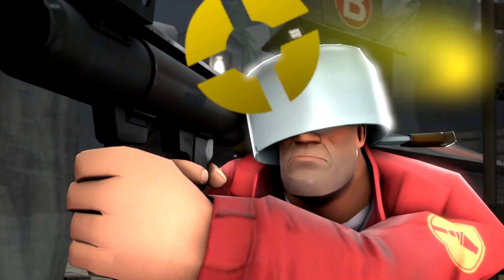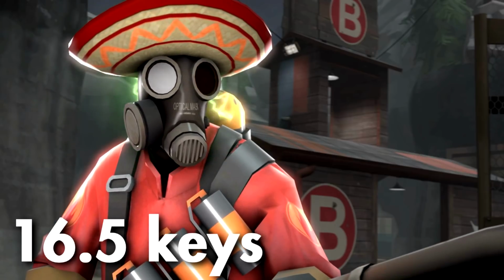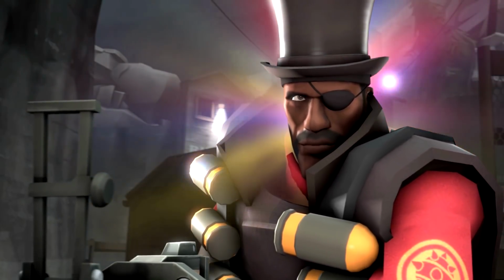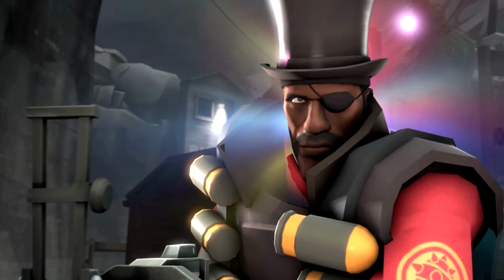[TF2] BEST CHEAP UNUSUALS (actually look good)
Leave a "LIKE" on the video for more!

I really like that stove pipe...